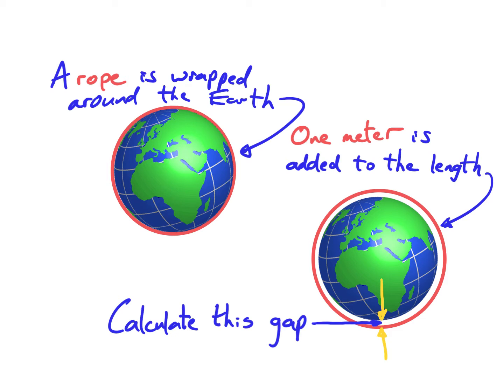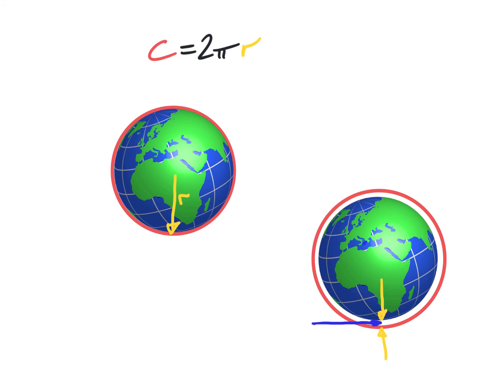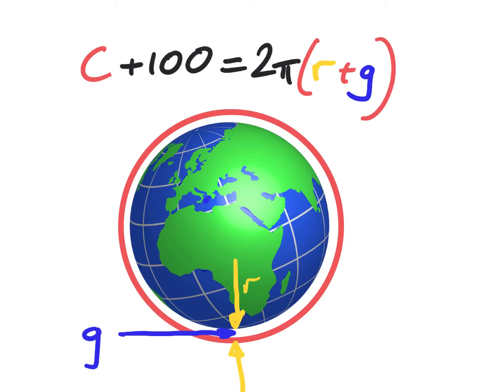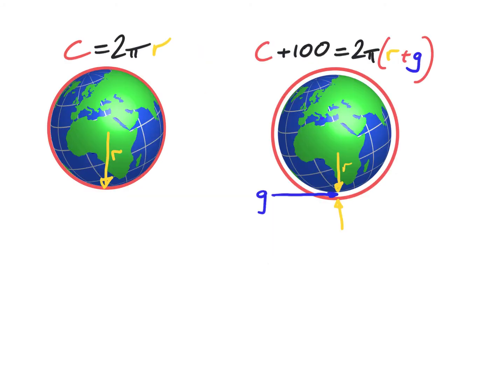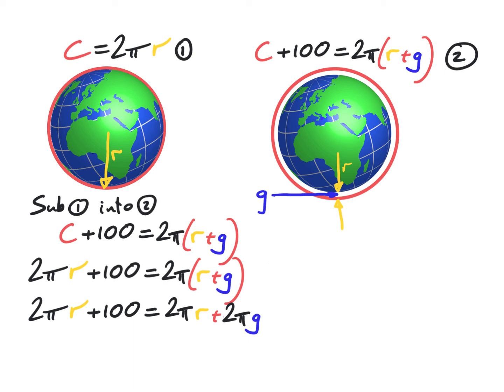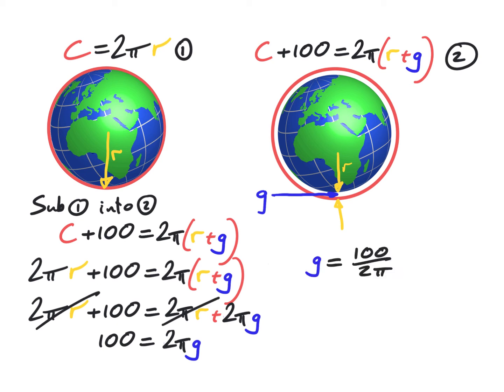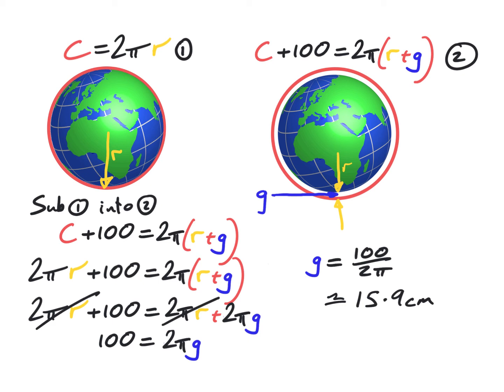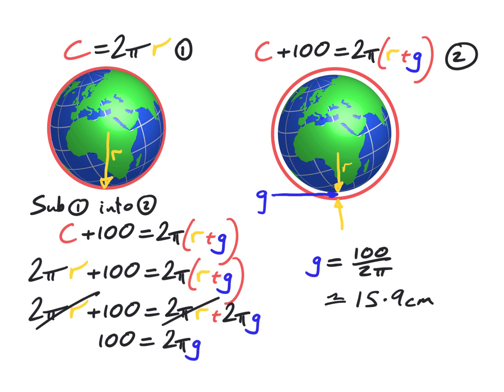Rope around the Earth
This is an amazing result...
Imagine a rope wrapped around the circumference of the Earth, it is pulled tight to the surface and then 1 metre is added to its length. There is now a gap between the surface of the Earth and the rope. What is the size of this gap?
The result will surprise you!